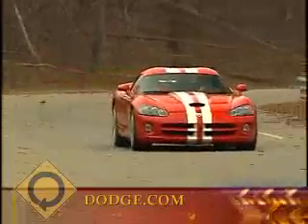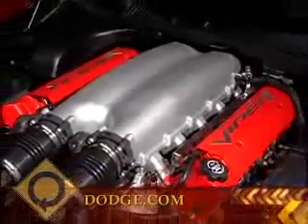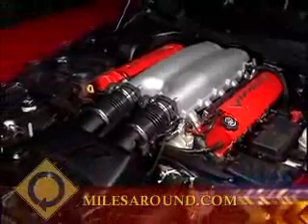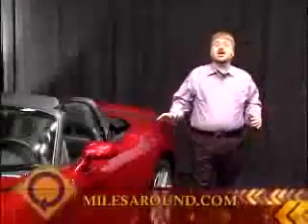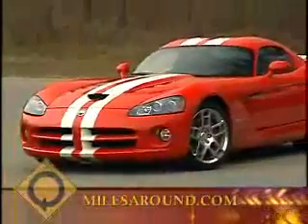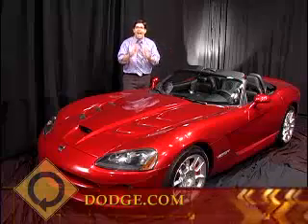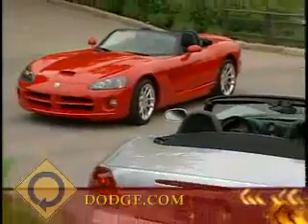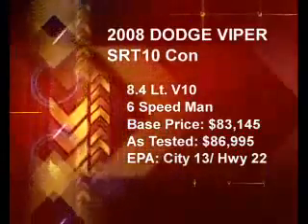Dodge Viper SRT10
Обзор Dodge Viper SRT10
Подробную информацию о различных марках и моделях пикапов вы можете посмотреть на сайте Пикап-центра